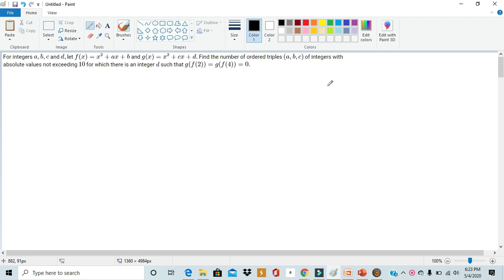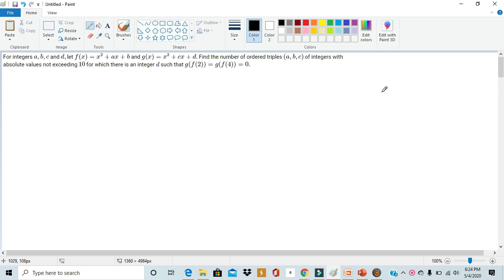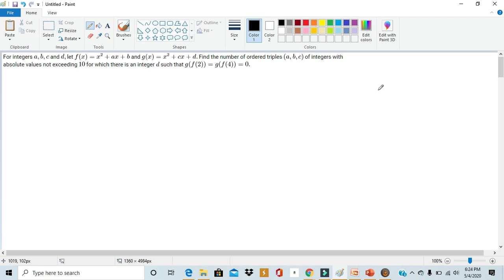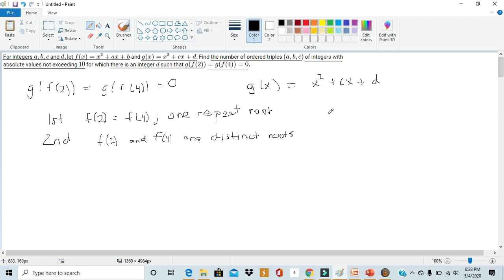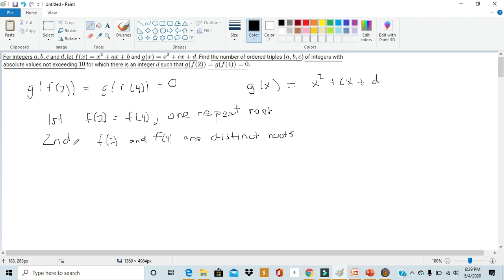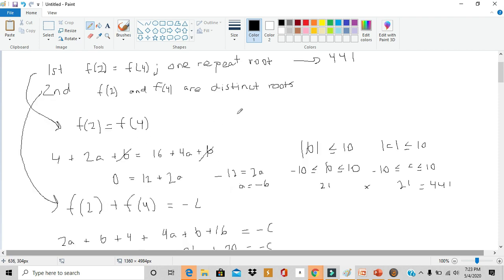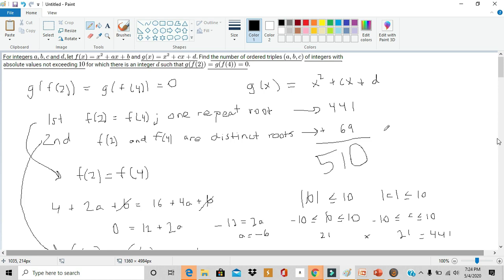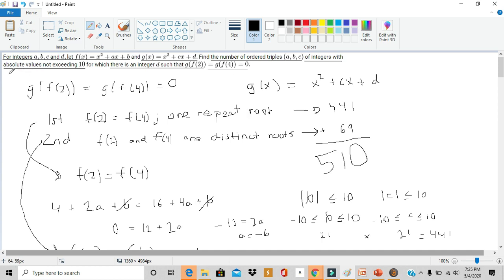Solving AIME I 2020 #11! Only needs Middle School Concepts!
In this video we solve number #11 from 2020 AIME. Surprisingly, this challenging problem can be solved using middle school concepts!